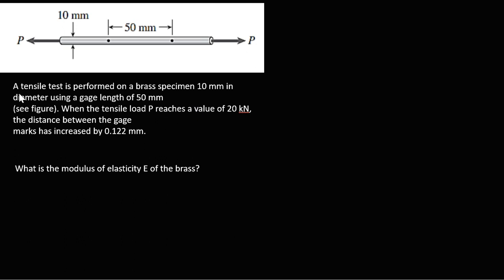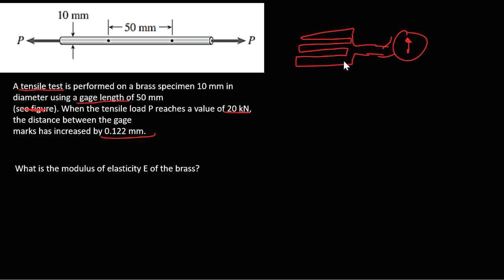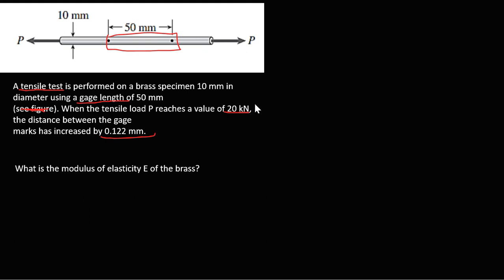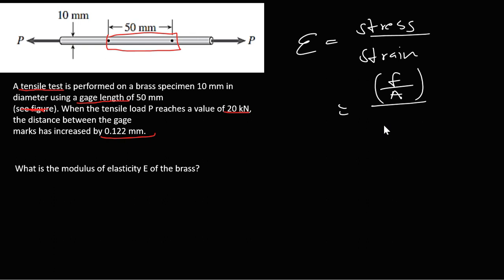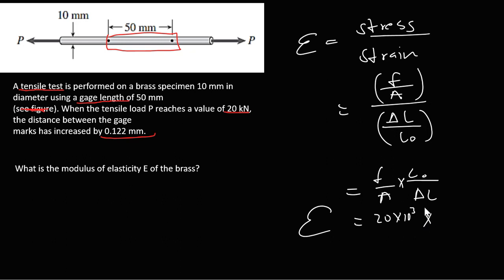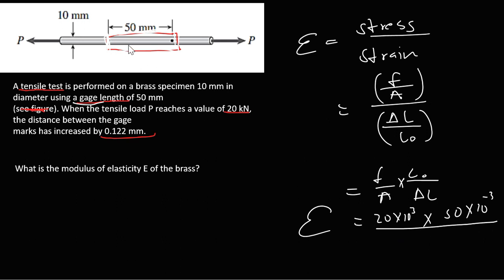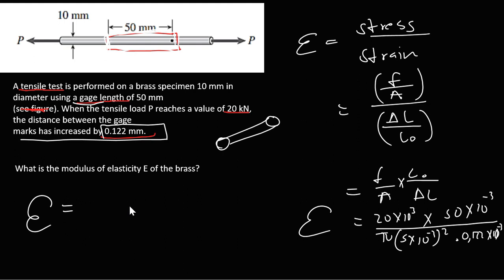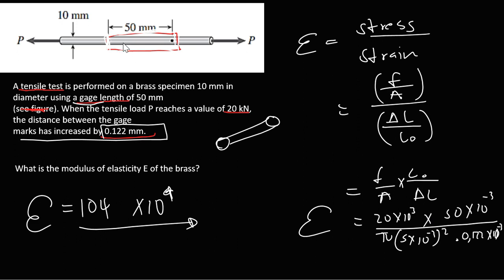statics: modulus of elasticity E of the brass? problem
A tensile test is performed on a brass specimen 10 mm in diameter using a gage length of 50 mm
(see figure). When the tensile load P reaches a value of 20 kN, the distance between the gage
marks has increased by 0.122 mm.

(a) What is the modulus of elasticity E of the brass?
(b) If the diameter decreases by 0.00830 mm, what is Poisson’s ratio?